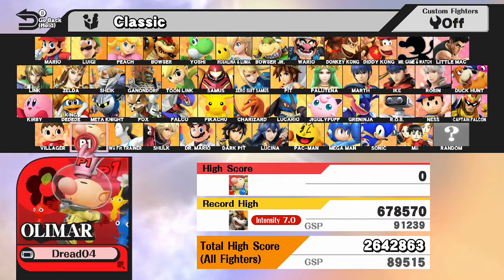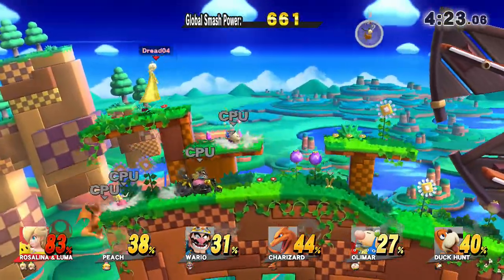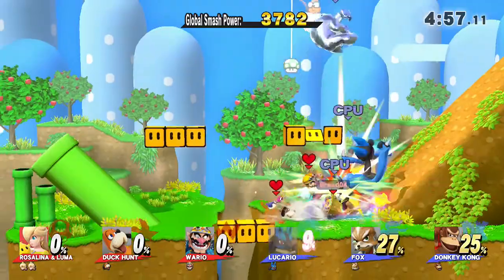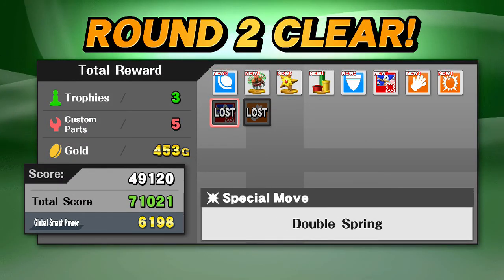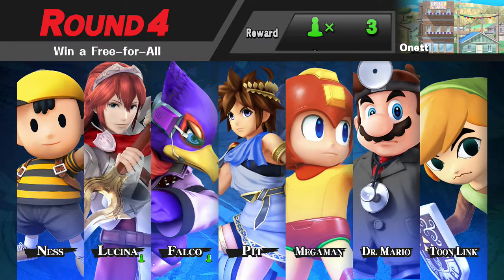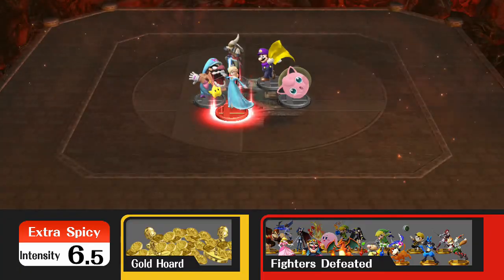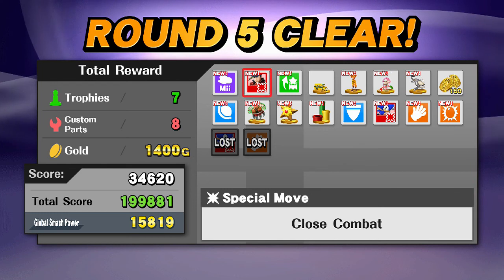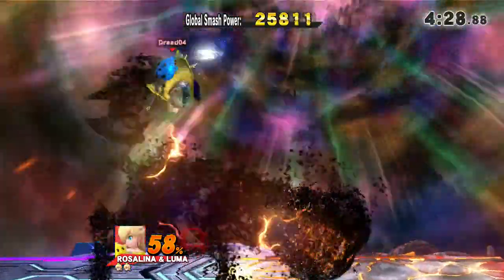Super Smash Bros. for Wii U: Classic Mode Part 6 w/ Rosalina & Luma (7.0 Infernal Difficulty)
Welcome to the sixth part of my Super Smash Bros. for Wii U Classic Mode Series.  In this video, we play as Rosalina & Luma at level 7.0 (Infernal).

Super Smash Bros. for Nintendo 3DS and Super Smash Bros. for Wii U are fighting video games developed by Sora Ltd. and Bandai Namco Games and published by Nintendo for the Nintendo 3DS and Wii U video game consoles. The two games respectively represent the fourth and fifth installments[6] in the Super Smash Bros. series of games, which features characters from various Nintendo franchises. The 3DS version was released in Japan on September 13, 2014, in North America and Europe on October 3, 2014, and in Australia on October 4, 2014. The Wii U version was released in North America on November 21, 2014, and will be released in Europe on November 28, 2014, Australia on November 29, 2014, and in Japan on December 6, 2014.

Nintendo ID: SmilingDread04